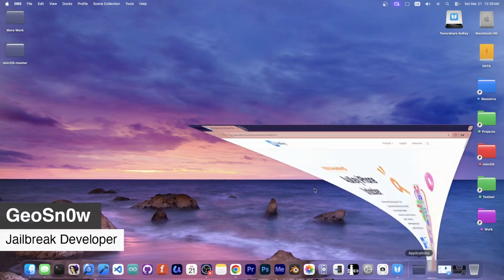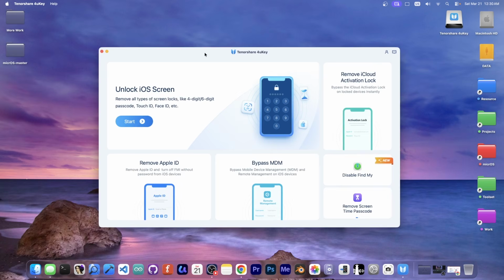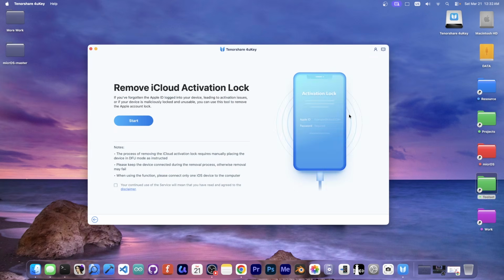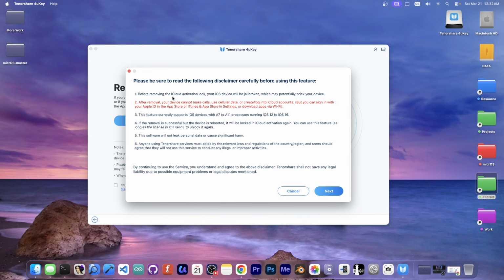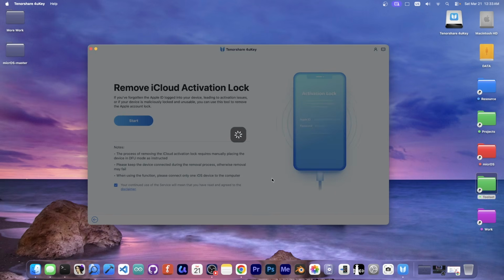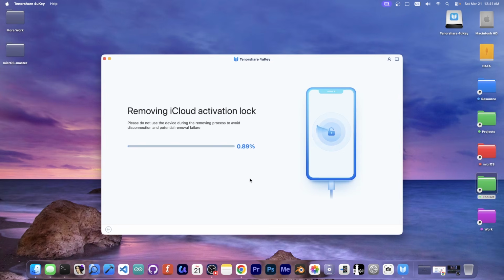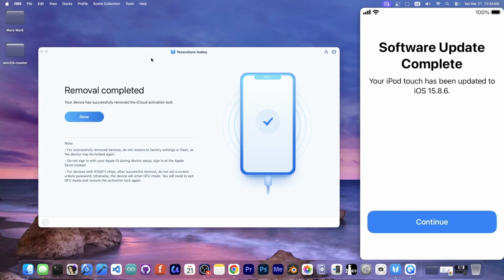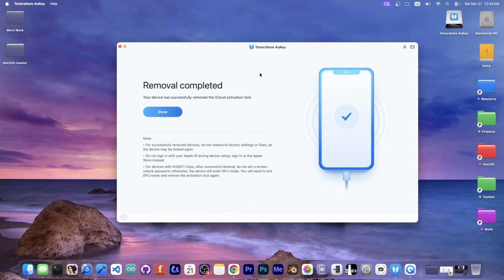iCloud Bypass How to Fix iPhone Locked to Owner | Fix iPhone Stuck On Hello Screen (iOS 12 - iOS 26)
▶ Best iPhone/iPad unlocker ) Unlock iPhone Locked To Owner Without Data Loss at Home Tenorshare 4ukey

In today's video, I will show you how to fix a locked second-hand device if you were scammed on eBay, Craigslist, or other such sites. This program allows you to use the device you paid for without having to give the scammer more money. It's sadly quite a common issue on sites like eBay where they claim the device is normal, but when you unpack it it's actually locked. This method works on iOS 12.0 all the way up to iOS 16.x, depending on the device you have, and you can use the device normally.

Use the info in this video responsibly and only for the device you purchased!

IMPORTANT: This is intended for devices you OWN! Please use the info here responsibly.

~ GeoSn0w